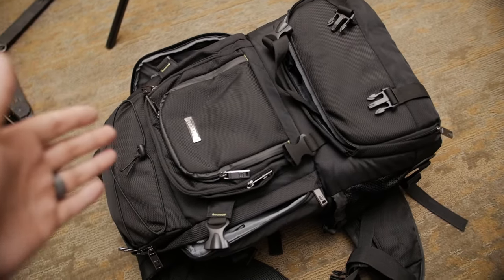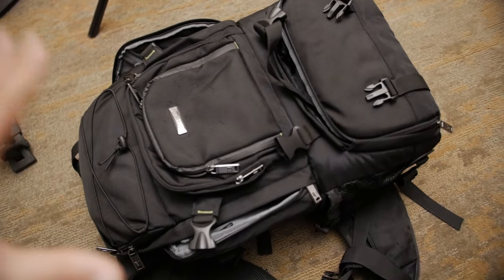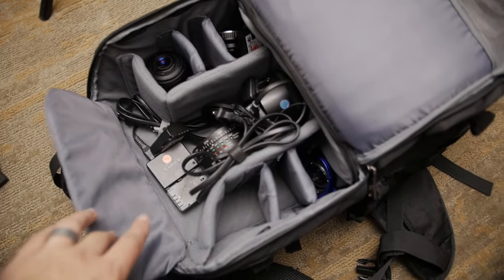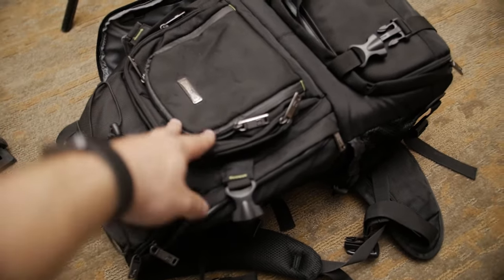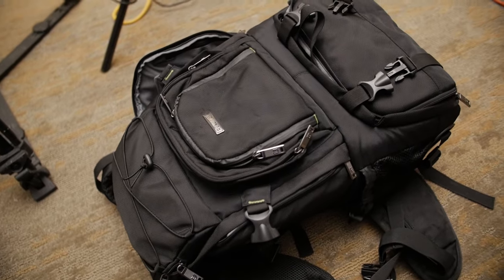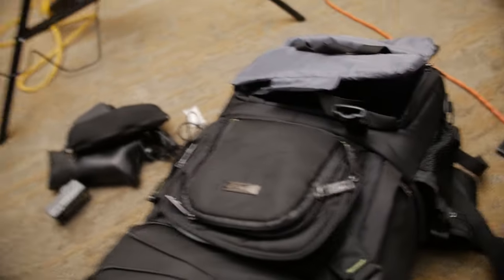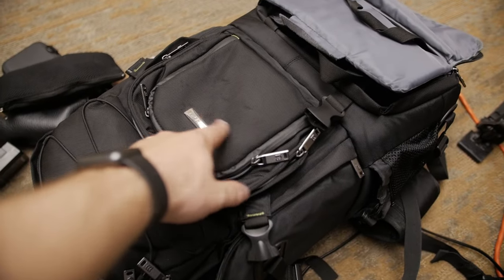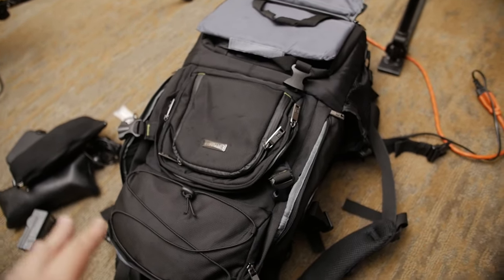Best Photo & Video Backpack: Evecase Extra Large Camera/Laptop Backpack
I had been looking for a long time for a large backpack that would fit my camera equipment and finally found a bag that I absolutely love.

For $92 this thing is the best

Currently my favorite (affordable) video camera

I hope you enjoyed the video. If you have any feedback (positive or negative) please leave it in the comments below. Even though I might not reply to all the comments, I do read them and appreciate hearing your thoughts on what you like and what you don't like.